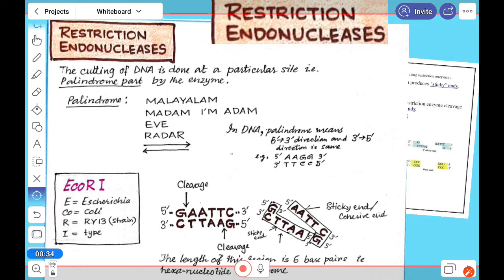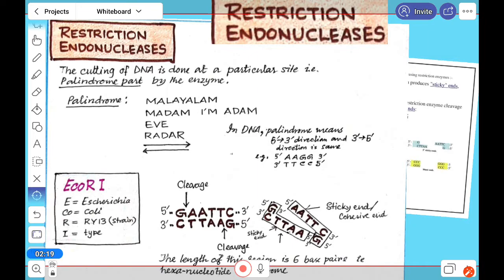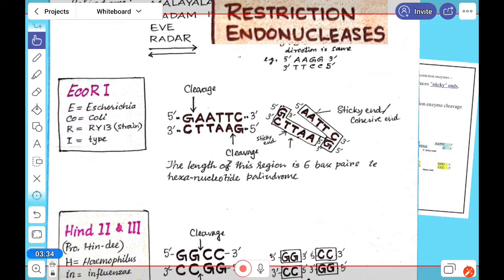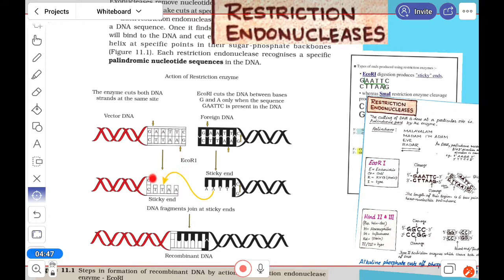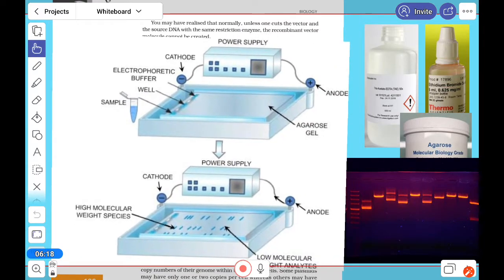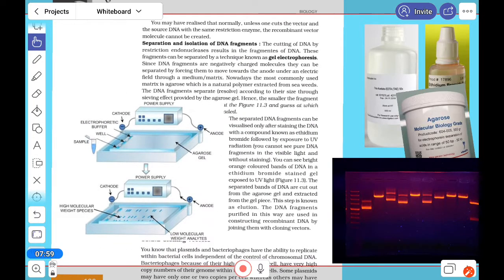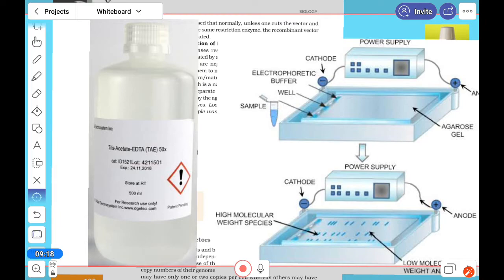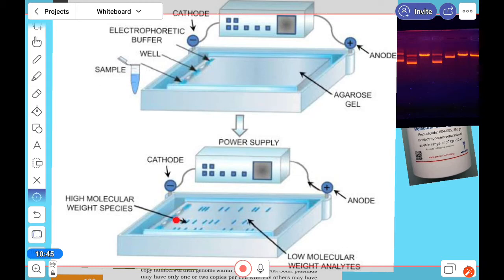Biology Class (Lesson 36) Class XII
Restriction Endonuclease, Gel electrophoresis